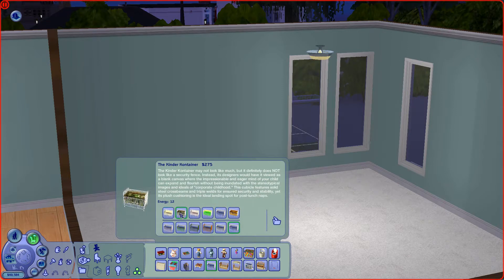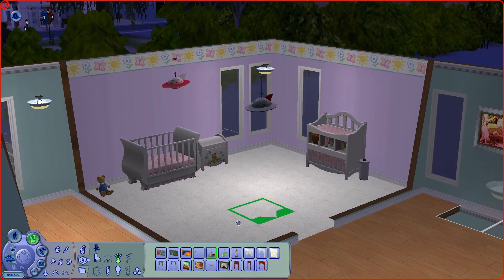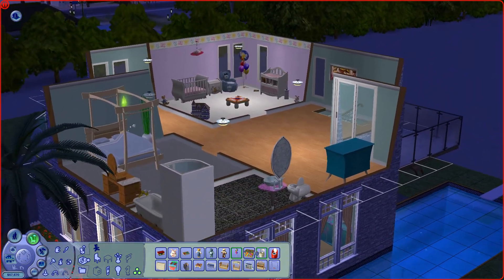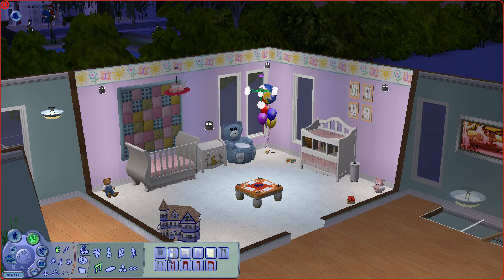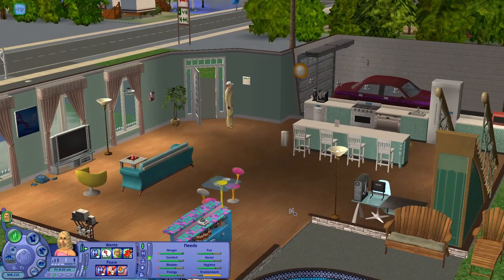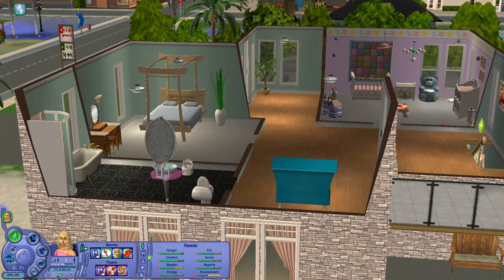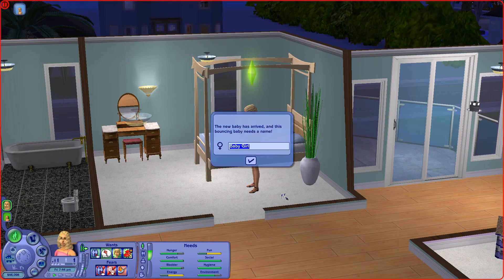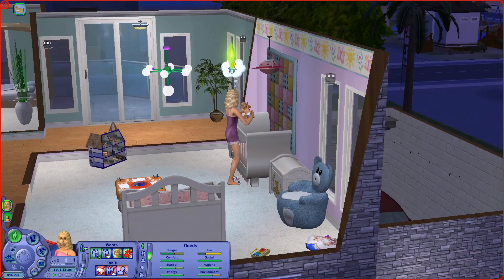Throwback to The Sims 2 | Preparations! ~ #5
Decorating the babies room and going into labor?!

A Throwback to The Sims 2! I bought a new copy of The sims 2 and a couple expansions for it and we are going to start an LP and see where it goes! Leave suggestions in the comments below if you'd like to see something in particular!

Hope you guys enjoyed this!

Origin! ~ SweetAshGamer
Gallery ID! ~ SweetAshGamer

My setup!

Processor: Intel Core i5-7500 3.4 GHz Quad Core
Motherboard: Gigabyte- GA-b250M
Graphics: MSI- Geforce GTX 1060 6GB
Monitor: HP- VH240a
Headset: SteelSeries Arctis 5
Mic: Blue Snowball ice
Camera: Logitech C920